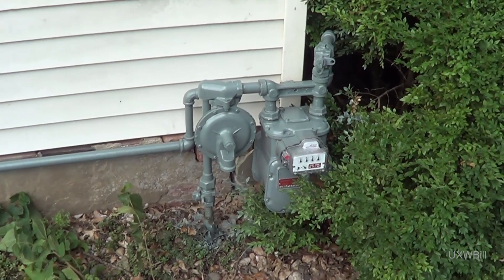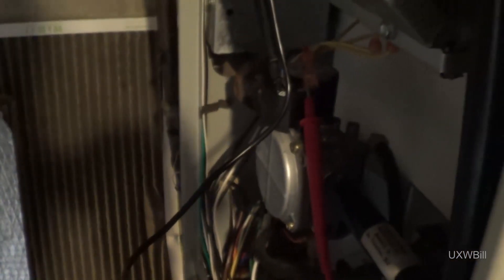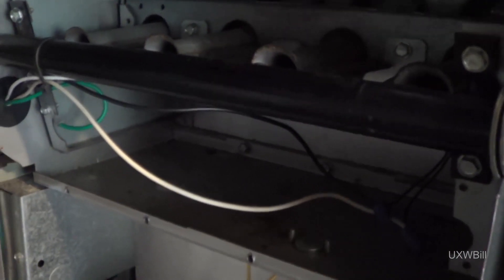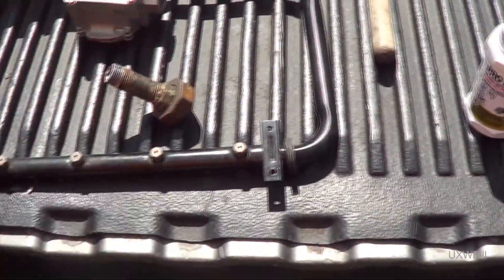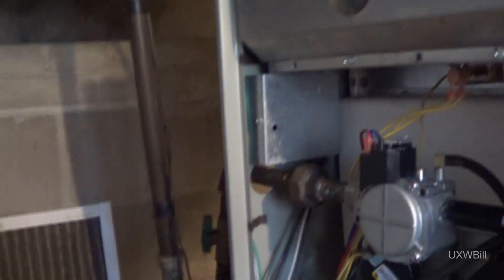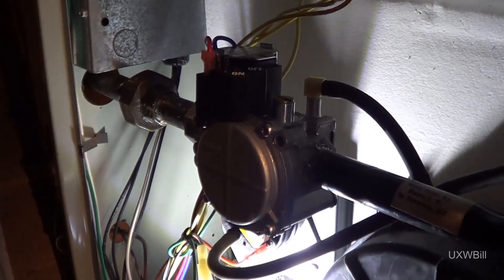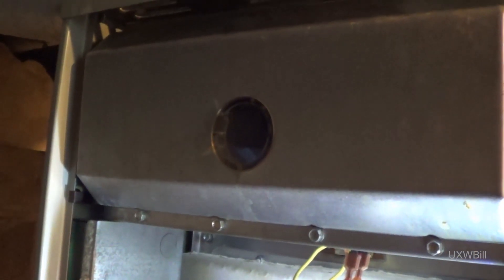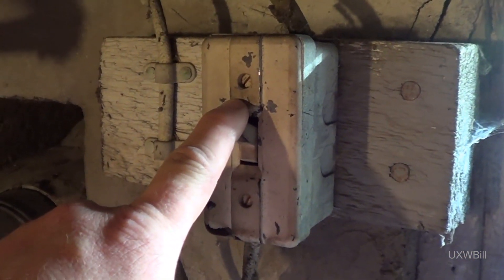Trane TUX080C942D2 92% AFUE Furnace Gas Valve Problems Part 2: Replacement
Replacing the gas valve in a Trane TUX080C942D2 92% AFUE furnace and firing it up in heat mode for the first time in who knows when.

I am aware that many pipe dope compounds will activate electronic gas leak detectors. I believe that the detector's alerting was legitimate, as it did not go off when placed near the pipe dope, only the union.

I'm also aware that the "warning style" CO alarms can take hours to sound in the face of small amounts of CO emission. I never did find the handheld tester I have (also from Klein Tools), and even if I had, I'm not sure how much I trust it. On any furnace (including brand new ones) where I've placed it in the heating airflow leaving the supply ducts, it's almost always reported small amounts of CO (1-3 PPM IIRC).